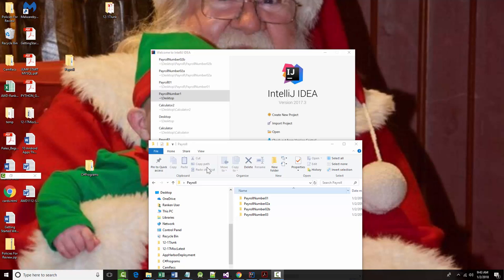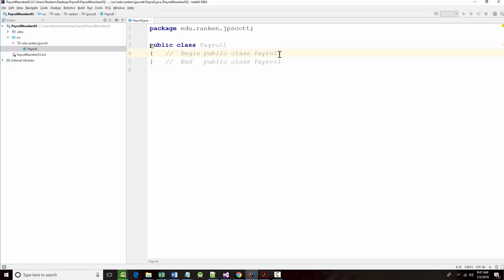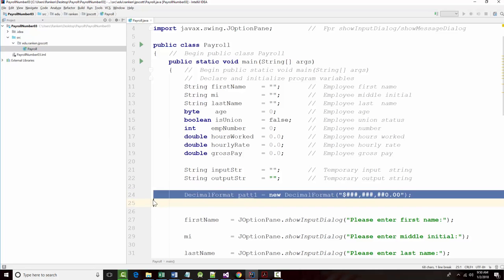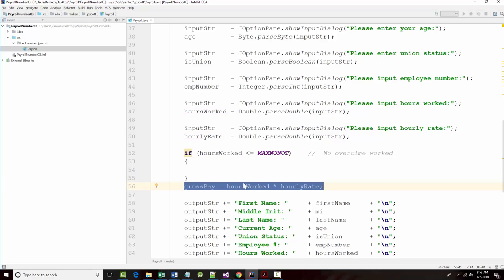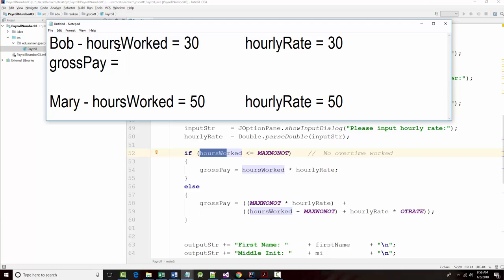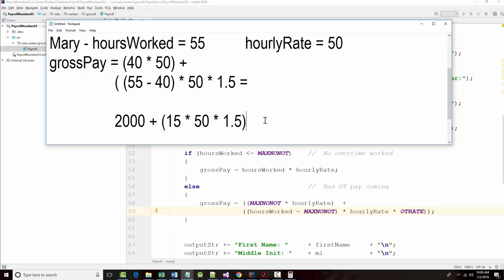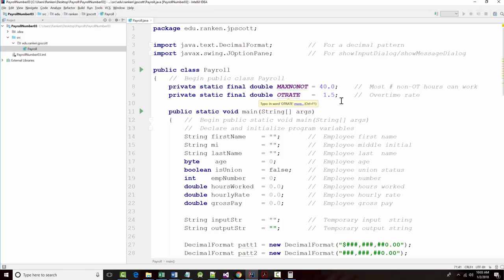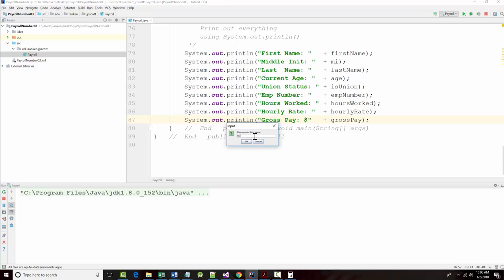AWD1112 - Java - Chapter03 - Program01